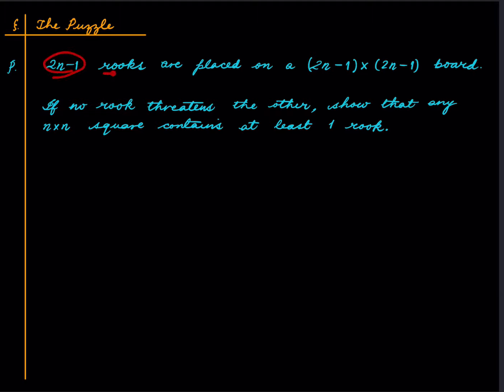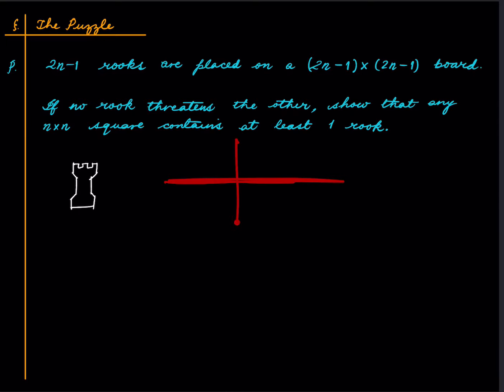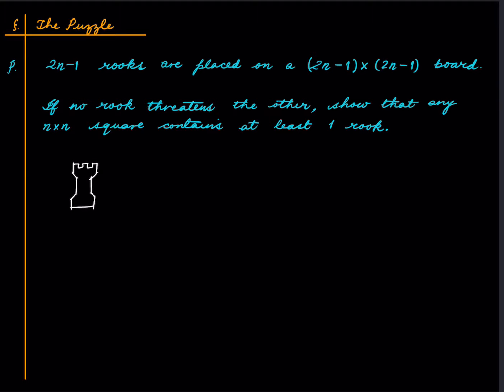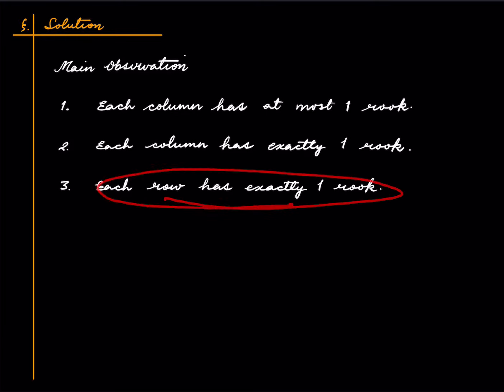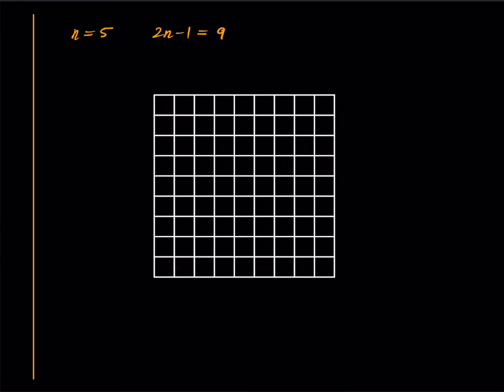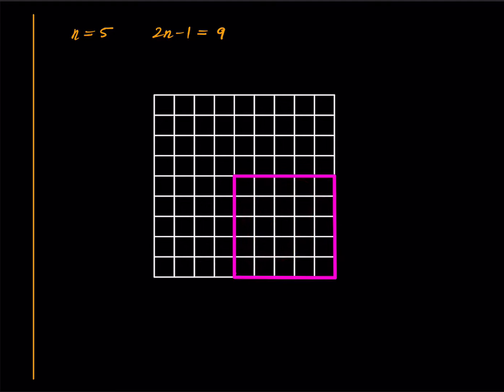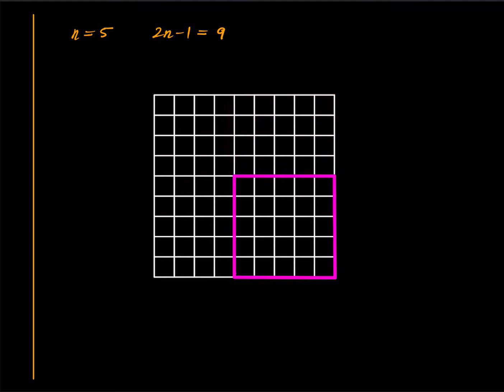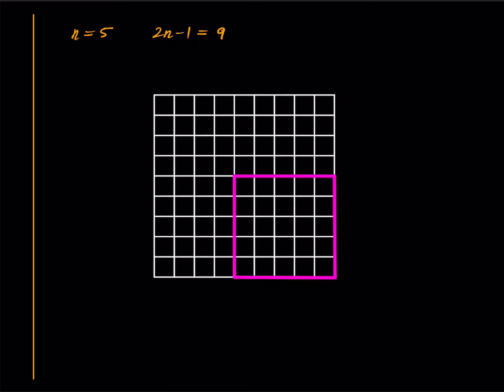[Deprecated] Non Violent Rooks on a Chessboard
Suggestion: Play at 1.25 times the normal speed.

00:00 The Puzzle
01:30 Solution